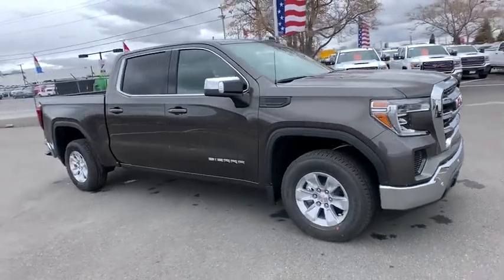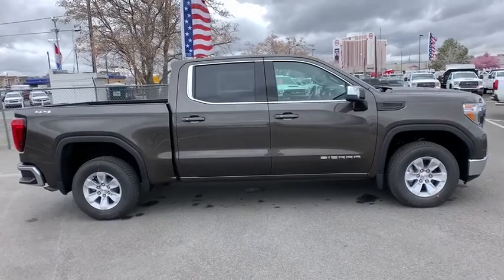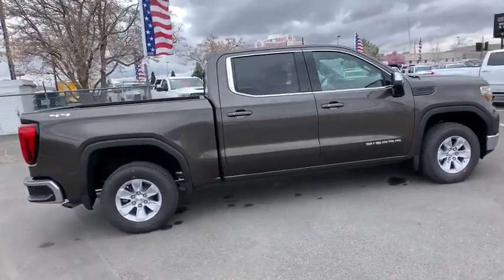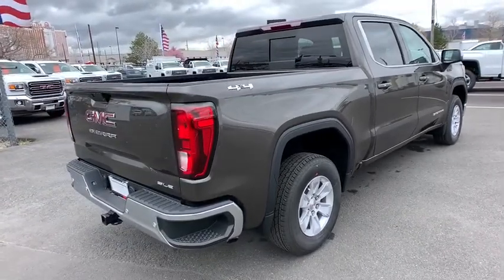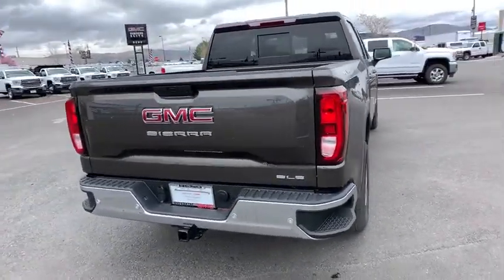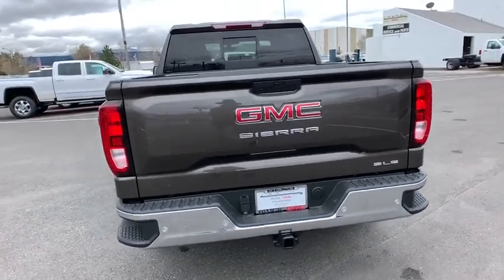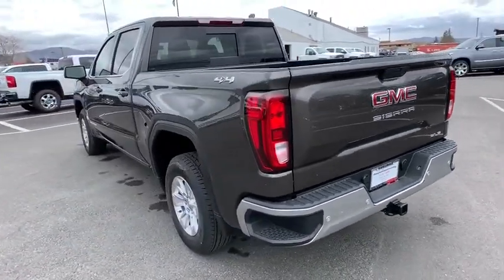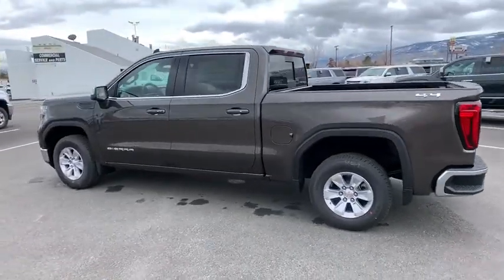2019 GMC Sierra 1500 Reno, Carson City, Lake Tahoe, Northern Nevada, Roseville, NV KZ273867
Quartz Metallic New 2019 GMC Sierra 1500 available in Reno, Nevada at Reno GM. Servicing the Carson City, Lake Tahoe, Northern Nevada, Roseville, NV area.
2019 GMC Sierra 1500 SLE - Stock#: KZ273867 - VIN#: 1GTP9BEK0KZ273867

Reno GM
900 Kietzke Ln

Quartz Metallic 2019 GMC Sierra 1500 SLE 4WD 8-Speed Automatic 2.0L I4 Turbocharged 8-Speed Automatic, 4WD, Black Cloth.This vehicle may have after-market equipment or upfits that may not be included in the price. See dealer for specific details. Photos shown may or may not include added equipment. Price includes: $3,500 - GM Bonus Cash Program. Exp. 04/30/2019
DIFFERENTIAL  HEAVY-DUTY LOCKING REAR,REMOTE VEHICLE STARTER SYSTEM,REAR AXLE  3.42 RATIO,USB PORTS (INSTRUMENT PANEL WITH BENCH SEAT)  2  also includes 1 SD card reader (first row),TAILGATE  GATE FUNCTION MANUAL WITH EZ LIFT  includes power lock and release  includes hitch area light,AUDIO SYSTEM  PREMIUM GMC INFOTAINMENT SYSTEM WITH 8 DIAGONAL COLOR TOUCH-SCREEN  INCLUDES MULTI-TOUCH DISPLAY  AM/FM STEREO  Bluetooth streaming audio for music and most phones; featuring Android Auto and Apple CarPlay capability for compatible phones  advanced voice recognition  in-vehicle apps  personalized profiles for infotainment and vehicle settings,UNIVERSAL HOME REMOTE,LED CARGO AREA LIGHTING  located in cargo box activated with switch on center switch bank or key fob,DEFOGGER  REAR-WINDOW ELECTRIC,TRAILERING PACKAGE  includes trailer hitch  7-pin and 4-pin connectors and (CTT) Hitch Guidance,RADIO  HD,GVWR  7000 LBS. (3175 KG)  (STD),DRIVER ALERT PACKAGE I  includes (UD5) Front and Rear Park Assist  (UKC) Lane Change Alert with Side Blind Zone Alert and (UFG) Rear Cross Traffic Alert (Includes Perimeter Lighting. Includes (V76) recovery hooks on 2WD models.),TRAILER BRAKE CONTROLLER  INTEGRATED,SLE PREFERRED EQUIPMENT GROUP  includes standard equipment,USB PORTS  DUAL  CHARGE-ONLY (2ND ROW),LICENSE PLATE KIT  FRONT,SEAT  CLOTH REAR WITH STORAGE PACKAGE  60/40 FOLDING BENCH  includes seatback storage on left and right side  center fold out armrest with 2 cupholders  (includes child seat top tether anchor),POWER OUTLET  INSTRUMENT PANEL  120-VOLT  (400 watts shared with (KC9) bed mounted power outlet),CUSTOMER DIALOGUE NETWORK,SLE VALUE PACKAGE  includes (PCQ) SLE Convenience package  (G80) locking differential and (Z82) Trailering Package,STEERING COLUMN  MANUAL TILT-WHEEL AND TELESCOPING,STEERING WHEEL  HEATED,ENGINE  2.7L TURBO  (310 hp [231 kW] @ 5600 rpm  348 lb-ft of torque [471 Nm] @ 1500 rpm) (Includes (KW5) 220-amp alternator. (STD),WHEELHOUSE LINERS  REAR,TRANSMISSION  8-SPEED AUTOMATIC  ELECTRONICALLY CONTROLLED  with overdrive and tow/haul mode. Includes Cruise Grade Braking and Powertrain Grade Braking (STD),REAR CROSS TRAFFIC ALERT,HD REAR VISION CAMERA,SIRIUSXM RADIO  enjoy a 3-month All Access trial subscription with over 150 channels including commercial-free music  plus sports  news and entertainment. Plus listening on the app and online is included  so you'll hear the best SiriusXM has to offer  anywhere life takes you. Welcome to the world of SiriusXM.,POWER OUTLET  BOX MOUNTED  120-VOLT  (400 watts shared with (KI4) instrument panel mounted power outlet),SEATING  HEATED DRIVER AND FRONT PASSENGER,AIR CONDITIONING  DUAL-ZONE AUTOMATIC CLIMATE CONTROL,SMOKEY QUARTZ METALLIC,TIRES  255/70R17 ALL-SEASON  BLACKWALL  (STD),SEAT ADJUSTER  DRIVER 10-WAY POWER  including lumbar,LPO  ALL-WEATHER FLOOR LINER  1ST AND 2ND ROWS,SEATS  FRONT 40/20/40 SPLIT-BENCH  with covered armrest storage and under-seat storage (lockable),FRONT AND REAR PARK ASSIST  ULTRASONIC,KEYLESS OPEN AND START,WHEELS  17 X 8 (43.2 CM X 20.3 CM) 6-SPOKE BRIGHT SILVER PAINTED ALUMINUM  (STD),JET BLACK  CLOTH SEAT TRIM,POWER OUTLET  REAR AUXILIARY  12-VOLT,WINDOW  POWER  REAR SLIDING WITH REAR DEFOGGER,STEERING COLUMN  LOCK CONTROL  ELECTRICAL,LANE CHANGE ALERT  with Side Blind Zone Alert,HITCH GUIDANCE,PREFERRED PACKAGE  includes (UG1) Universal Home Remote  (A48) rear sliding power window  (KI4) 120-volt power outlet  (KC9) 120-volt box-mounted power outlet  (IOS) 8 diagonal Premium GMC Infotainment System  (U2K) SiriusXM Radio  (UVB) HD Rear Vision Camera  (MCR) USB Ports (Instrument Panel with bench seat) and (U2L) HD Radio Crew Cab models include (R7O) Cloth Rear Seat Storage Package.),THEFT-DETERRENT SYSTEM  UNAUTHORIZED ENTRY,SLE CONVENIENCE PACKAGE  includes (CJ2) dual climate control  (A2X) 10-way power driver seat including power lumbar  (KA1) heated driver and passenger seats  (KI3) heated steering wheel  (N37) manual tilt/telescoping steering column  (USS) 2 charge-only USB ports for second row  (C49) rear-window defogger  (N06) steering column lock  (ATH) Keyless Open and Start  (BTV) Remote Start  (UTJ) content theft alarm  (AZ3) front 40/20